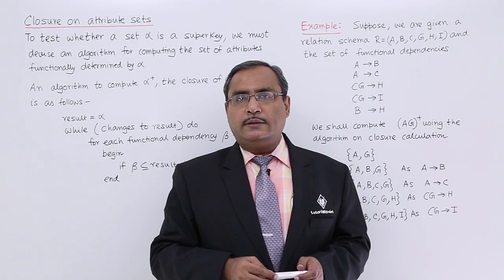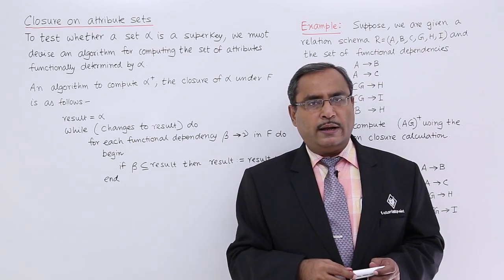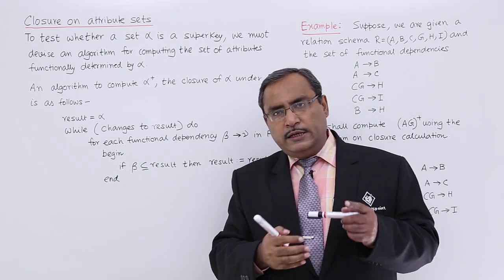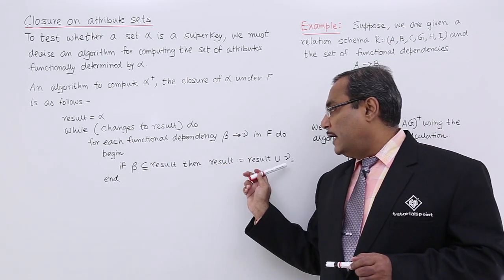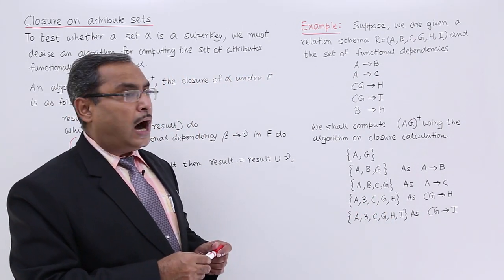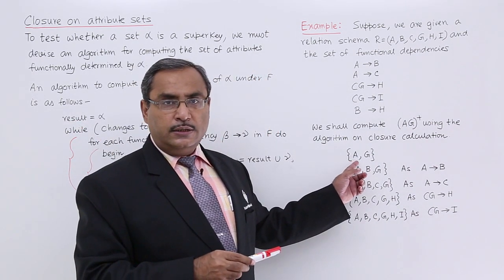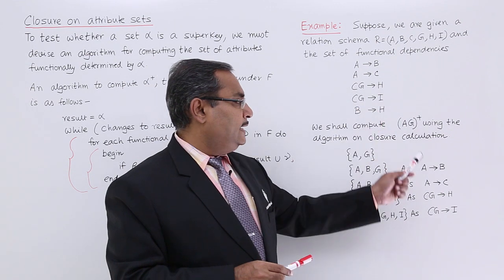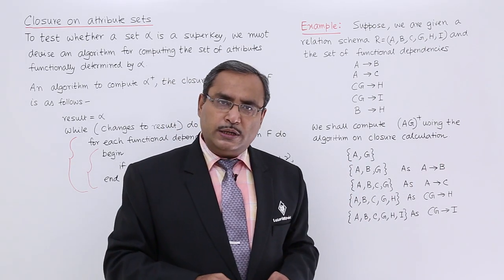DBMS - Closure on Attribute Sets